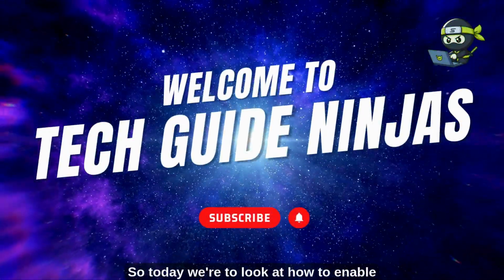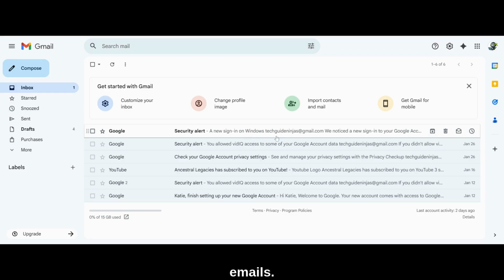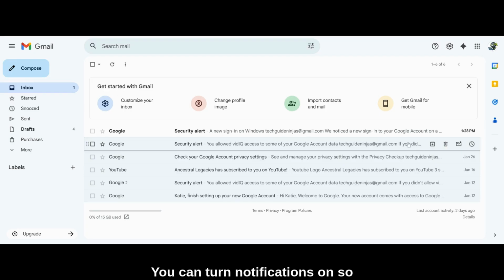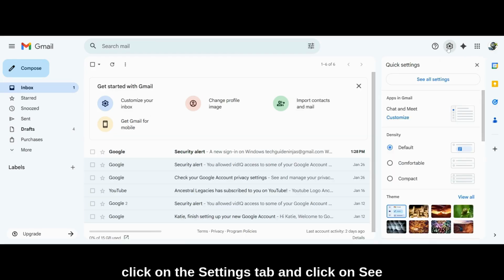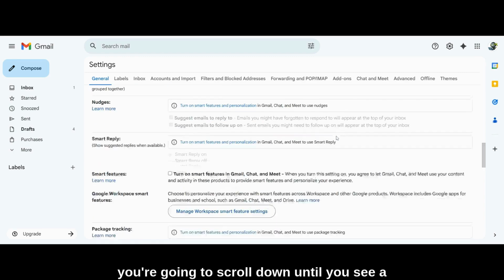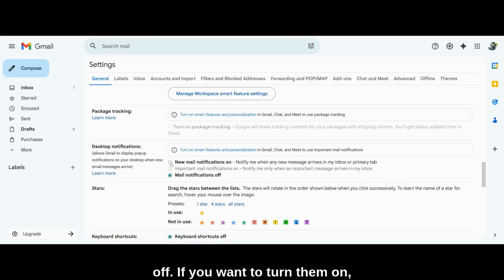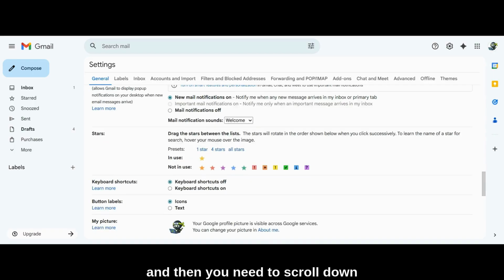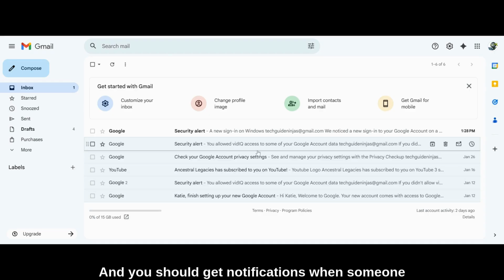Enable Gmail Alerts in 30 Seconds | NEVER Miss an Important Email Again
Today, we're diving into how to enable desktop alerts in Gmail.

This quick tutorial shows you exactly how to manage your Gmail notification settings, guiding you through simple steps to enable a desktop alert.

Leverage these Gmail settings to improve your email management and never miss an important Gmail email again 🚀.